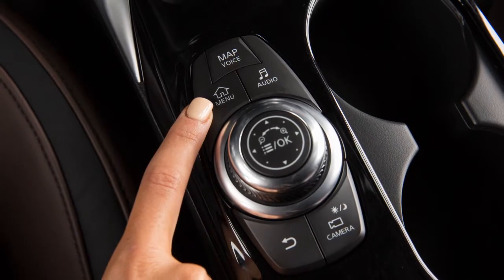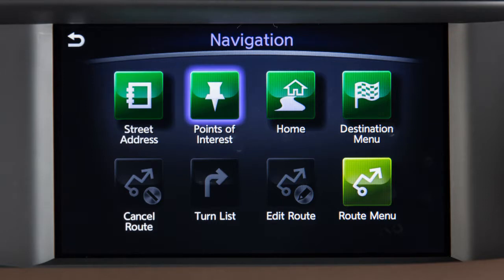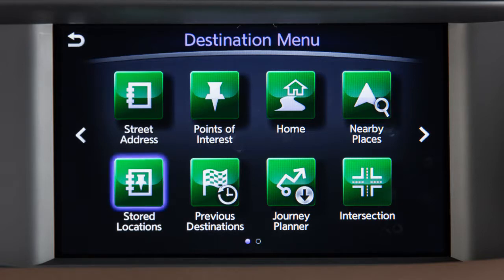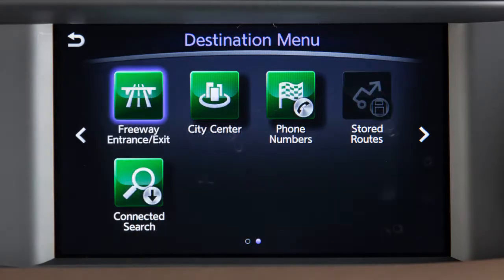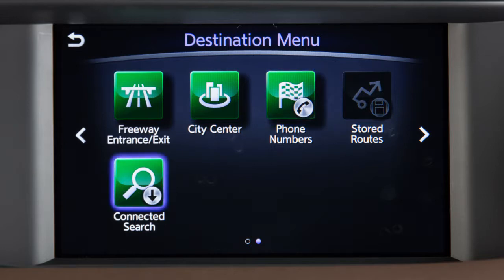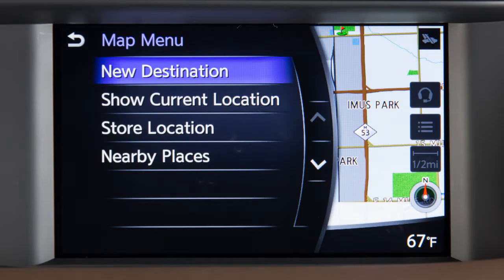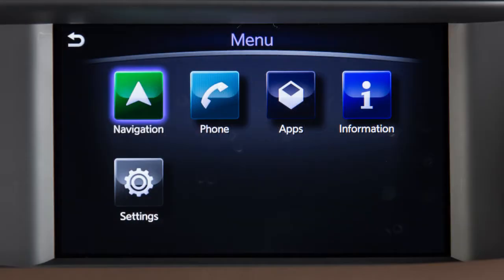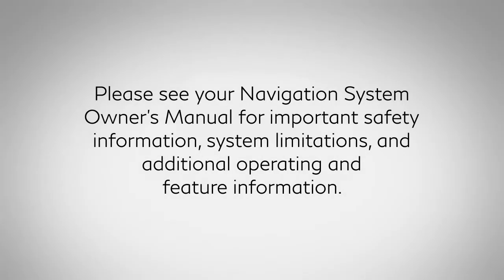2018 INFINITI QX30 - Setting a Destination (if so equipped)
To set a destination using the INFINITI Navigation System, press the MENU button on the INFINITI controller and then touch NAVIGATION.

From this menu, you have numerous choices for setting a destination. Touch the corresponding key for:
● STREET ADDRESS, for setting a destination by manually inputting a street address,
● POINTS OF INTEREST, to locate and set as the destination points of interest by name, by distance, by city or by category,

● HOME, for guidance to a location previously set as HOME or to choose a
HOME location if one has not been set, or
● DESTINATION MENU, for additional options including:
● NEARBY PLACES, to set as the destination a place near the current vehicle location or along the route from a variety of categories,
● STORED LOCATIONS, for directions to a destination previously stored in the system,
● PREVIOUS DESTINATIONS, to access a list of previously set destinations,
● JOURNEY PLANNER, to set a destination previously selected on the
InTouch Services website,
● INTERSECTION, for directions to an intersection of two streets.
● FREEWAY ENTRANCE/EXIT, to set a specific entrance or exit on a freeway as the destination.
● CITY CENTER, to set the center of a chosen city as the destination,
● PHONE NUMBERS, to use the phone number of your destination to locate and set the destination,
● STORED ROUTES, to return to a previously saved destination with specific route calculation conditions, or
● CONNECTED SEARCH, to set a destination with the assistance of a live response specialist. This function can also be accessed by touching this key on the map screen.

For some destination setting methods, you may need to change the state if necessary before proceeding with the search.

A destination can also be set by pointing to a location on the map screen. Scroll to
a map location and then touch THIS key to set the currently marked location as the destination.

Once a destination is set, the system will calculate the route. Before beginning route guidance, you can choose from the following options for route calculation:
● FASTEST ROUTE,
● ENERGY-SAVING, or
● SHORTEST DISTANCE.
Touch START to begin route guidance to the selected destination. To cancel a route:
● Touch NAVIGATION, then
● CANCEL ROUTE.

Destinations can also be set using the INFINITI Voice Recognition System.

For example, to set a destination by address using voice commands, press the TALK button on the steering wheel and when prompted, say “Navigation”. Next, say “Street Address” and then speak the full address when prompted.

Please see your Navigation System Owner’s Manual for important safety information, system limitations, and additional operating and feature information.